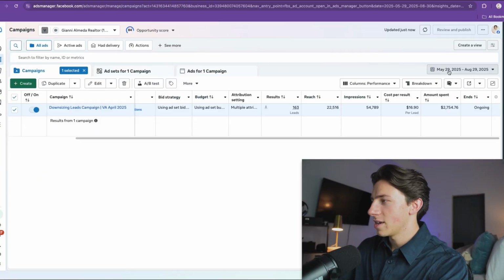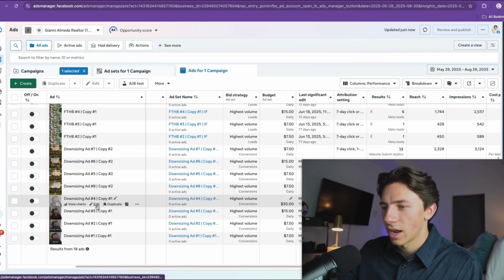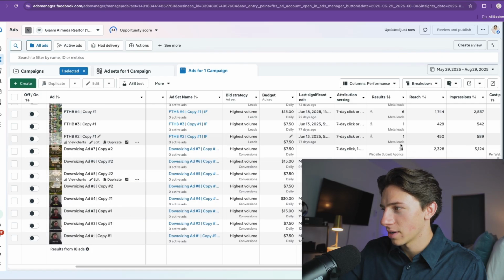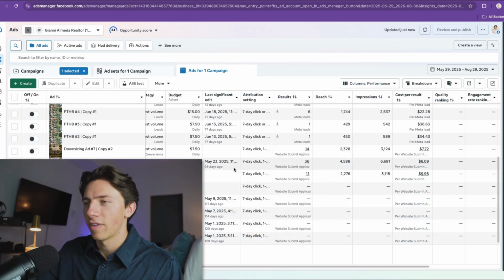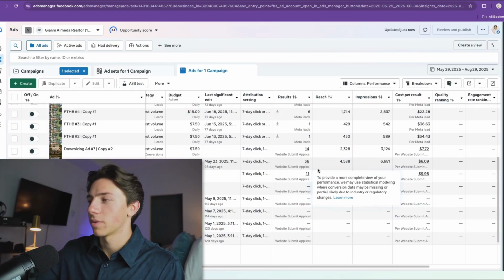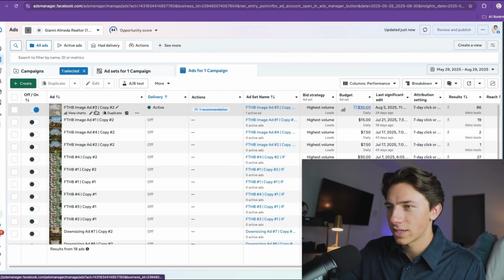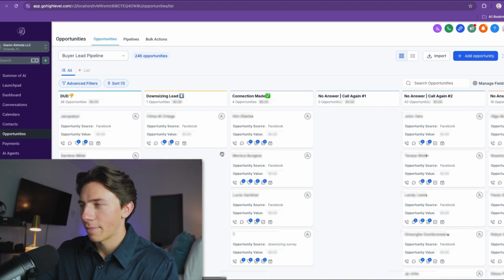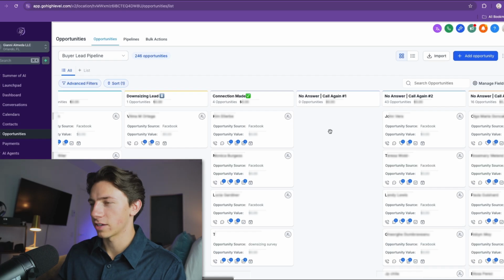How We Got This Agent 163 Leads and 40 Appointments In 90 Days!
🎯 18 Ads. 1 Winner. 163 Leads in 90 Days.

In this video, I walk you through exactly how we helped a solo residential realtor generate 163 leads and 40 booked appointments in just 90 days—by testing 18 different ads and finding the one strategy that actually worked.

Here’s what you’ll learn:
1️⃣ How to properly split test ads (and what KPIs really matter)
2️⃣ Why most “cheap leads” never turn into appointments
3️⃣ The 3-part backend system (landing page, CRM, ISA follow-up) that converts clicks into real appointments

Stop wasting money on ads that don’t work. Discover how to scale with predictable, high-quality results.